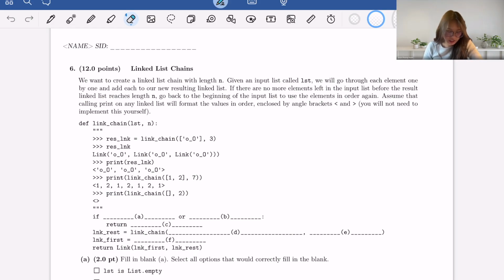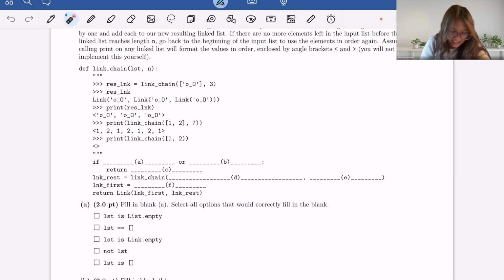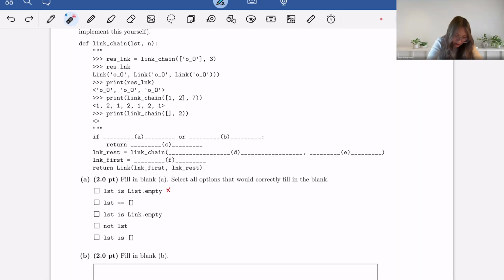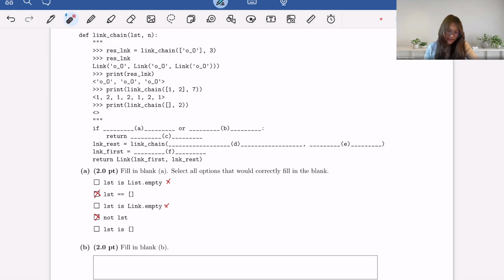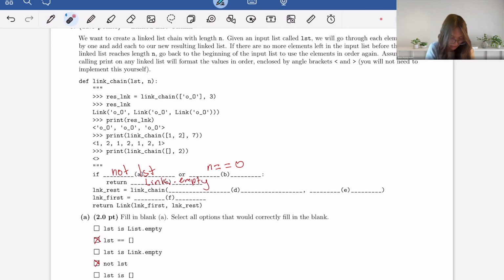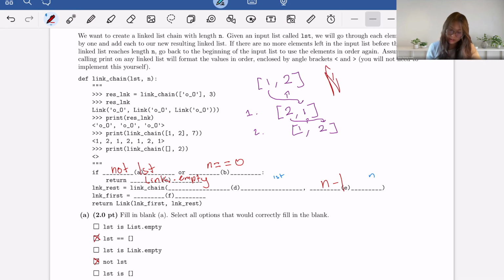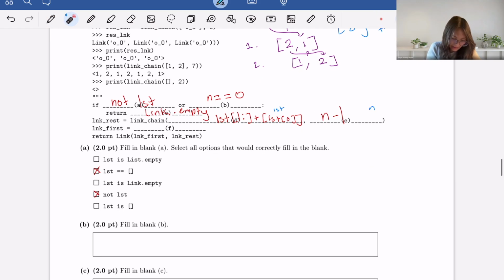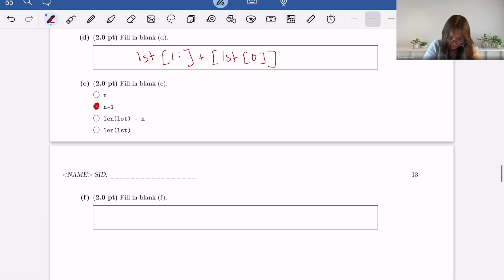C88C Spring '24 Final Question 6- CSM Walkthrough